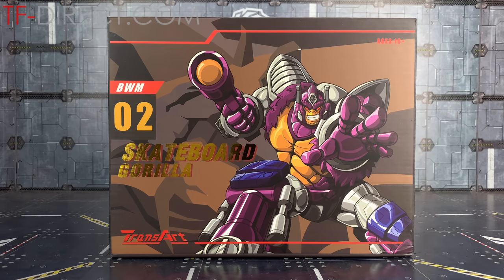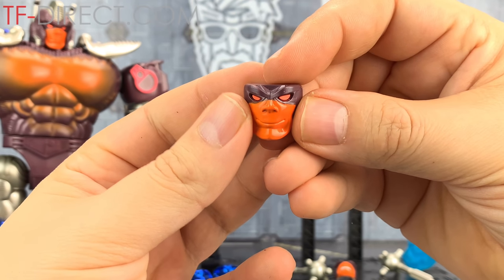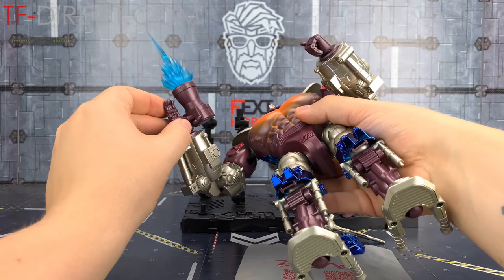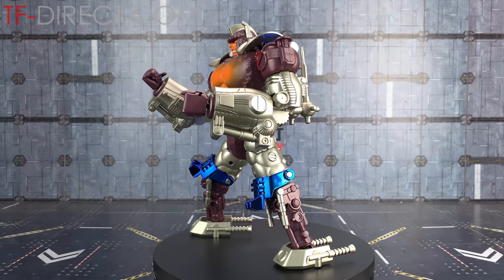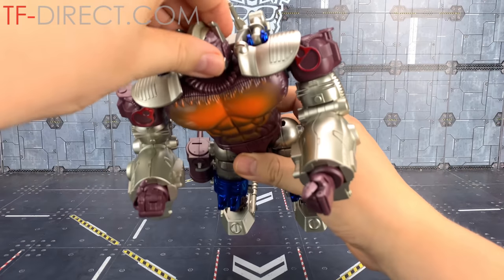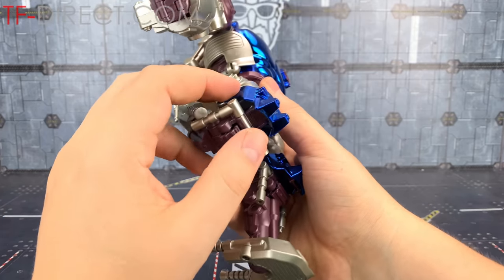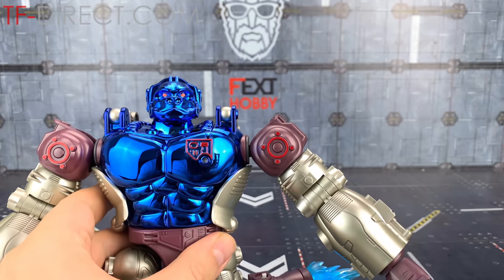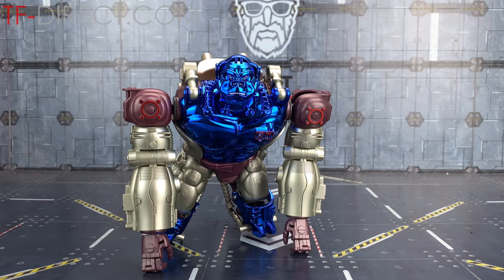TransArt BWM-02 SKATEBOARD GORILLA Masterpiece Transformers Beast Wars Transmetal Optimus Primal